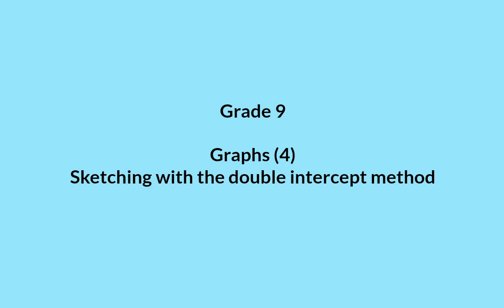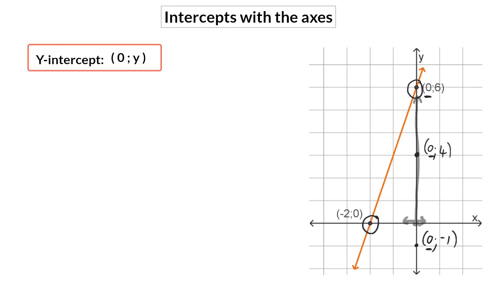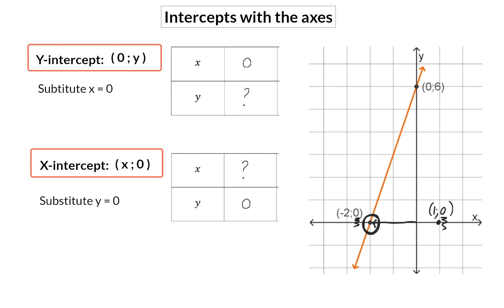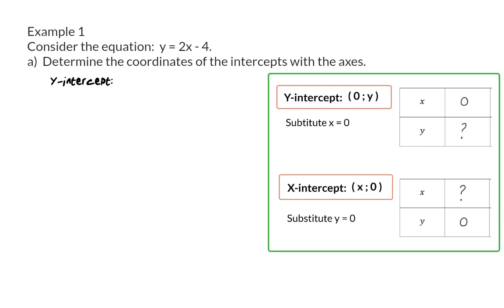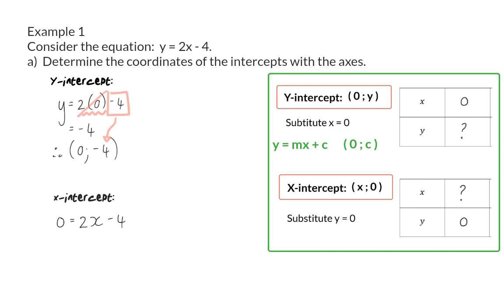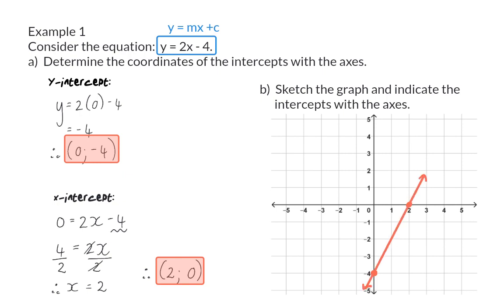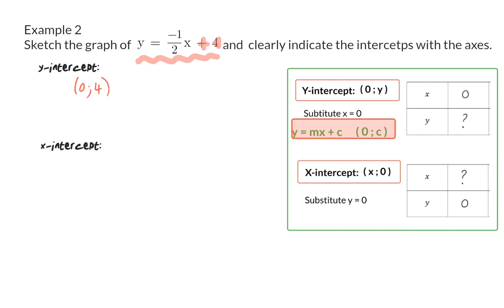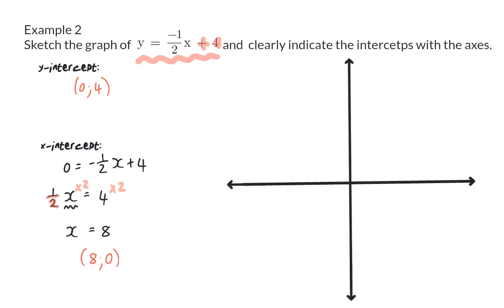04 Double intercept method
Graphs 9